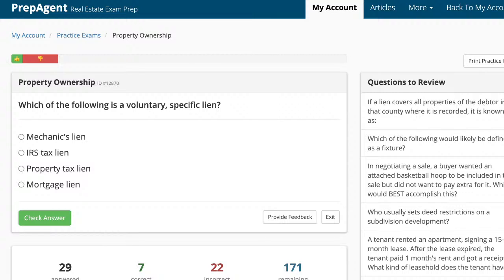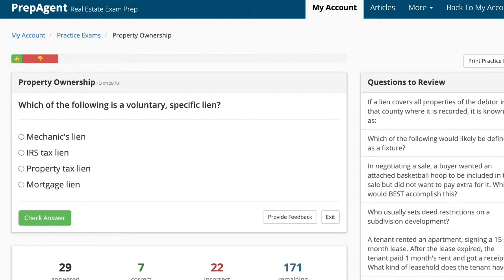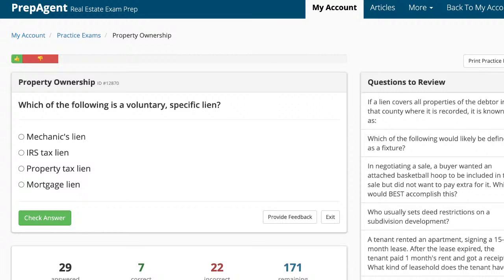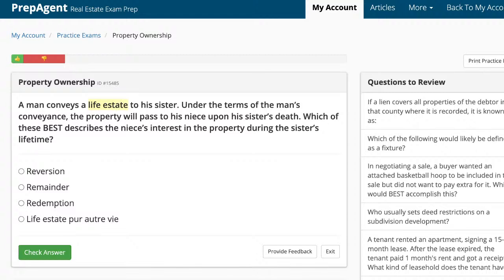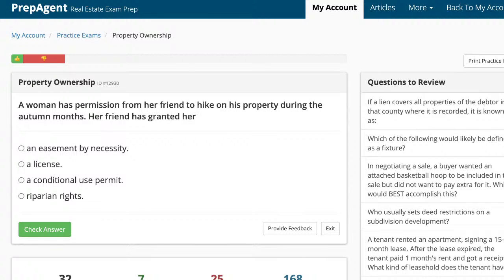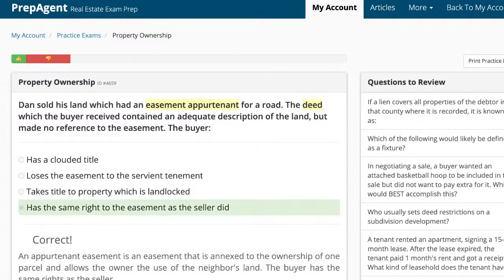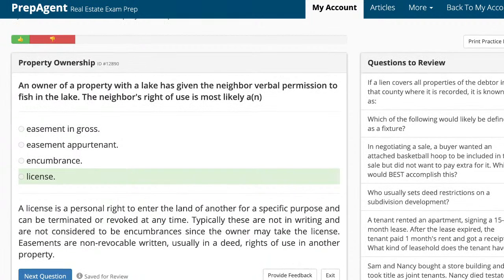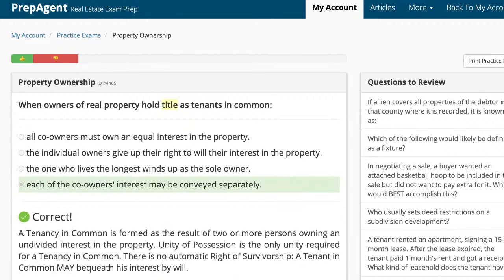Real Estate Exam Webinar - Property Ownership with Joe (4/27/21)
Pass your Real Estate Exam!  A replay (including the chat) will be available as soon as the live webinar ends.